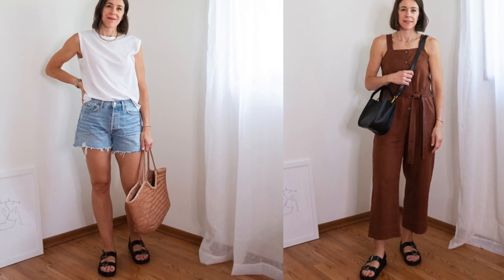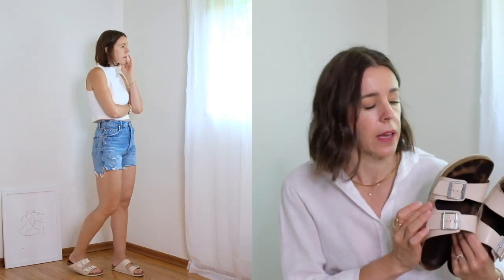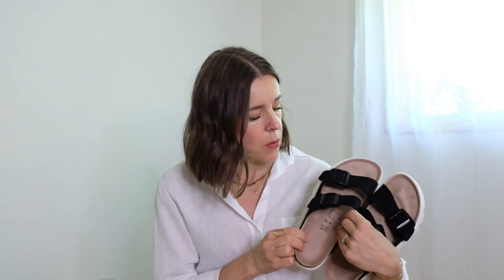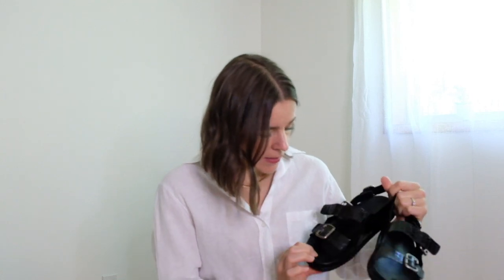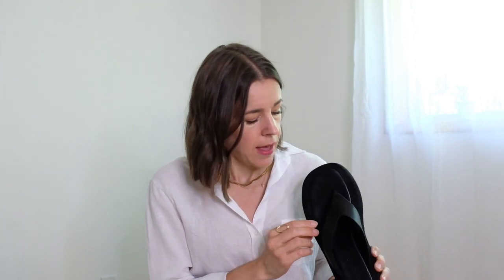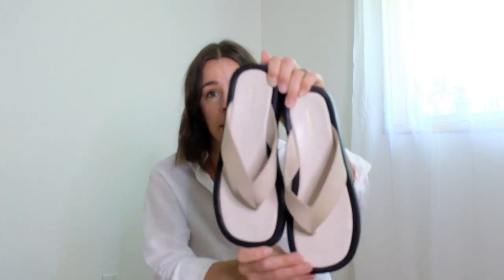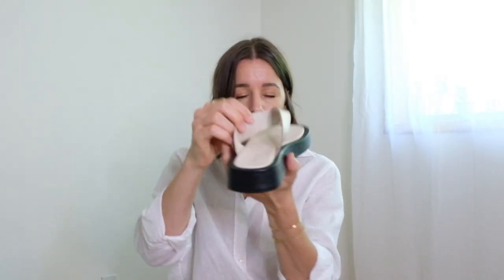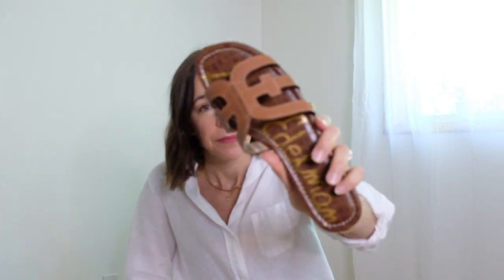MY TOP 6 SUMMER SANDALS: and the Pros + Cons of Each